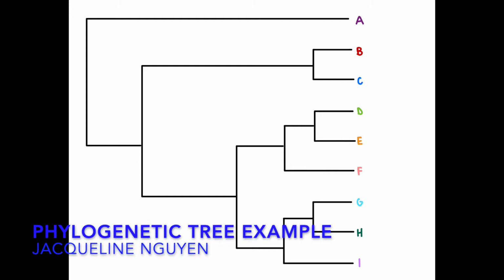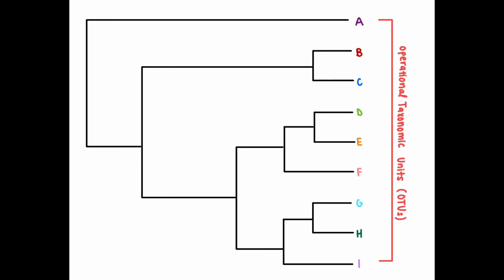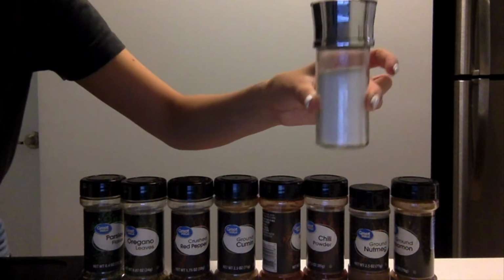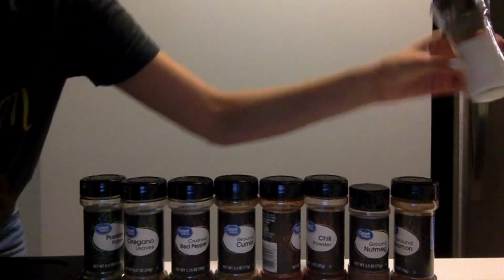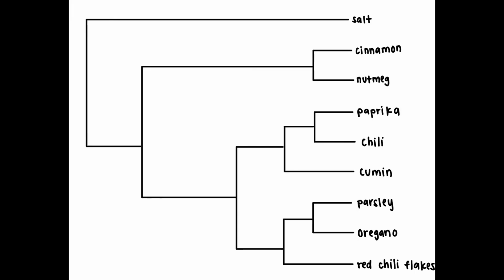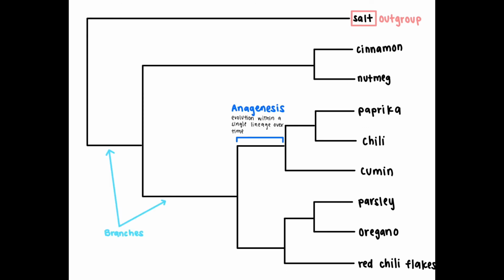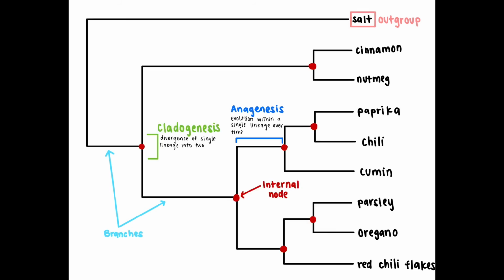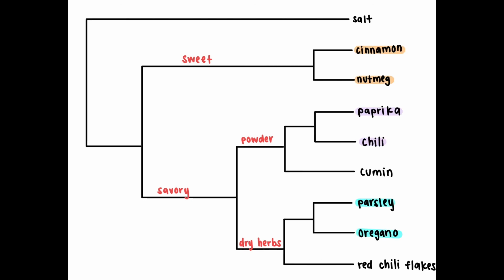GN311 Phylogenetic Tree Example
Jacqueline Nguyen's Exam 5-1 submission